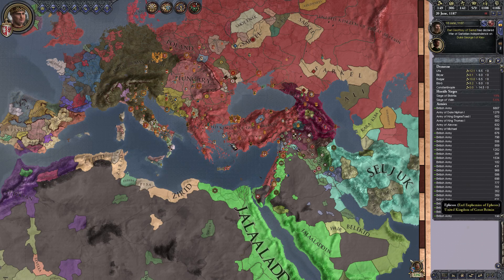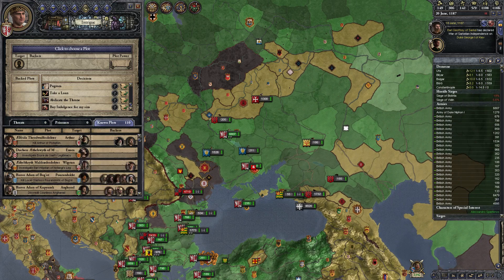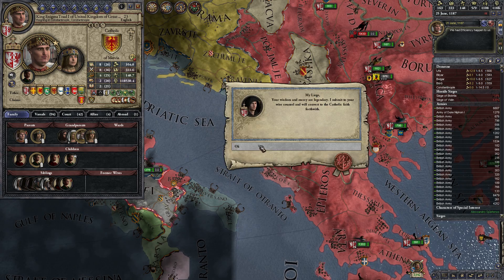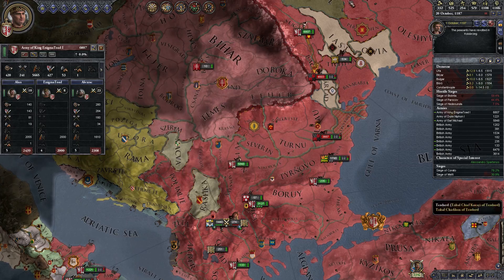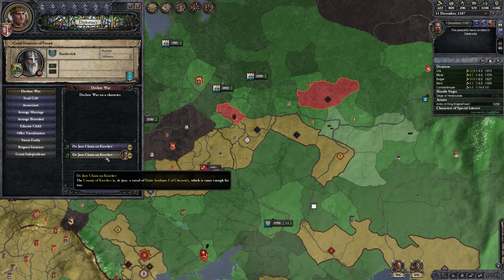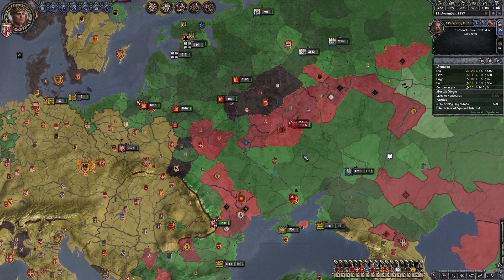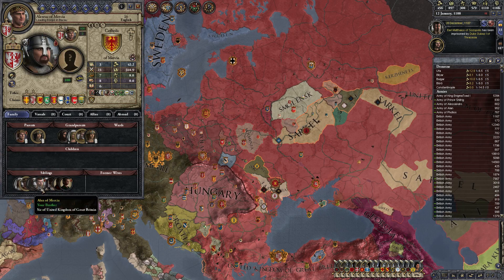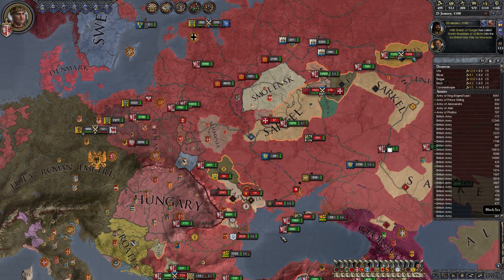Crusader Kings 2 The Prince And The Thane Mod Let's Play (103)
Let's Play a game of Crusader Kings 2 The Prince and the Thane Mod!  In this series we will explore the gameplay, events, traits, combat and other changes of the The Prince and the Thane Mod.  Starting as the Duke of Northumbria, a proper Saxon Catholic.

Download what I'm playing:
The Prince and the Thane mod (2.0.5)(Compatible with CK2 1.092)